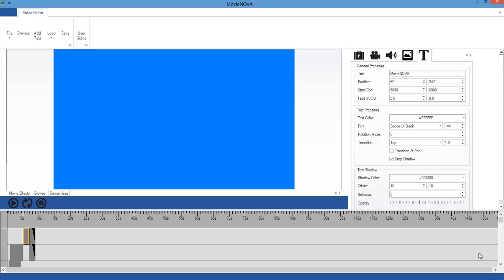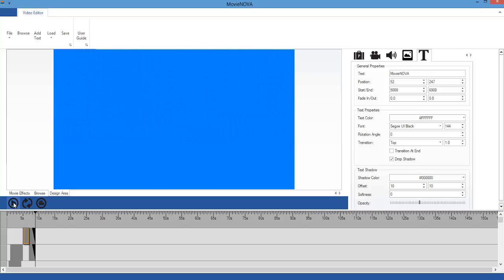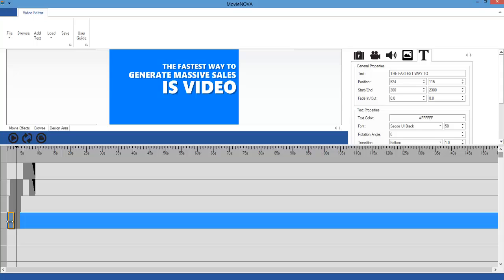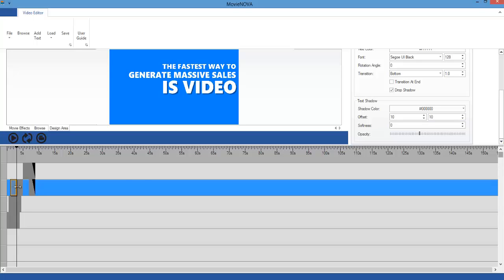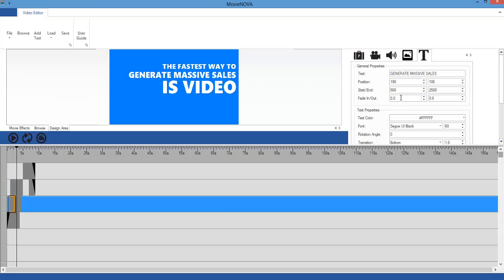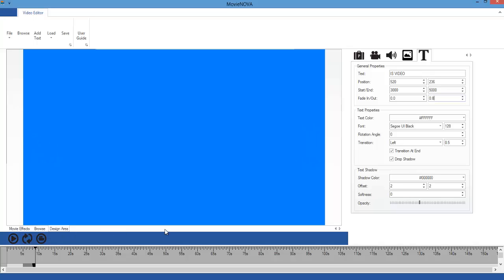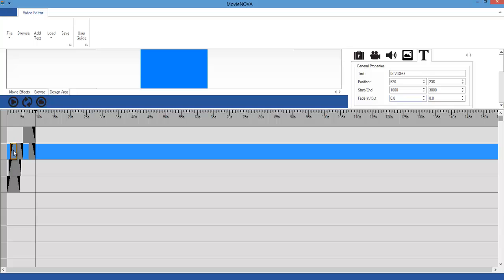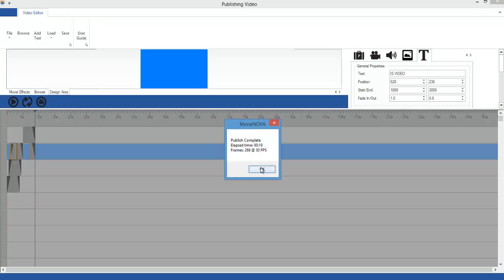Demo of making some changes to the text | MovieNOVA